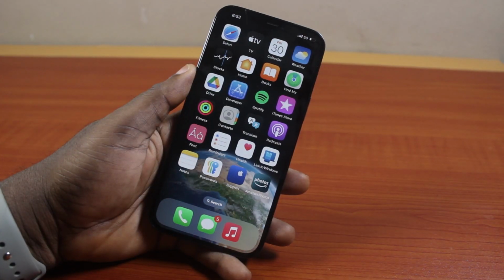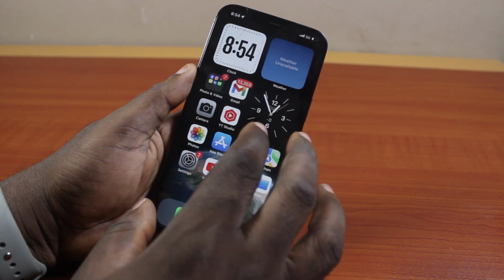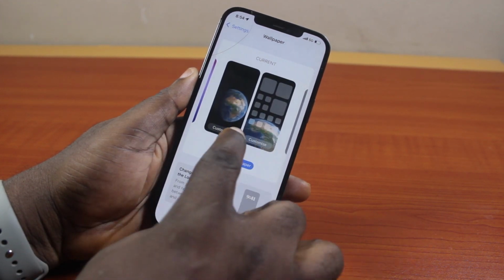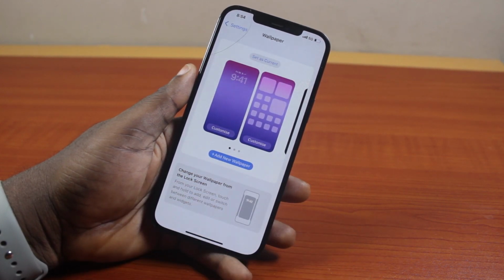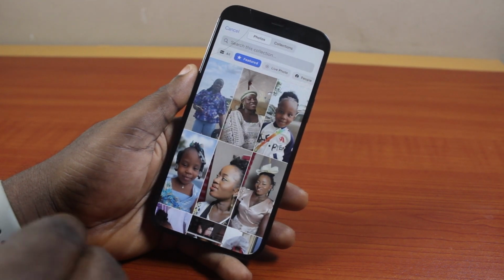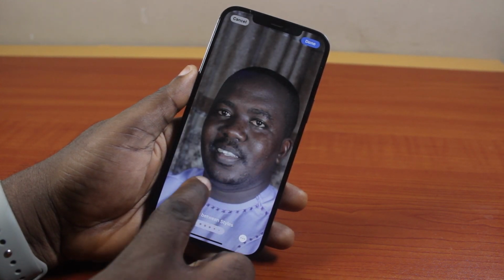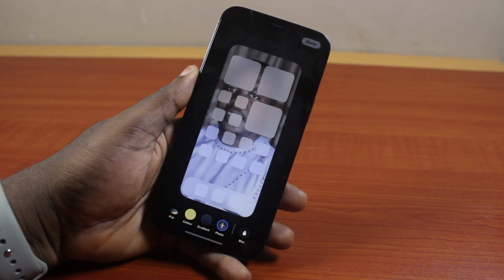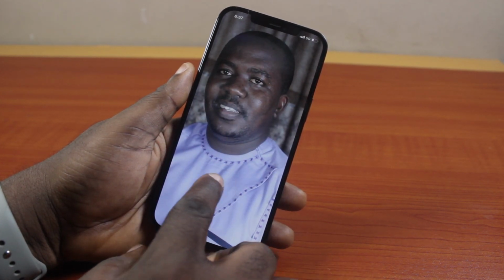How to Set Photo as Wallpaper in iPhone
Cheap iPhone
Cheap Samsung Phone
Cheap Apple Watch
Cheap Digital Camera
Cheap YouTube Microphone
Cheap MicroSD Card